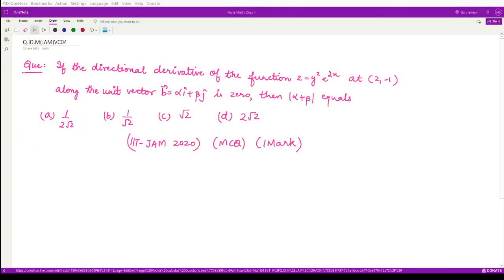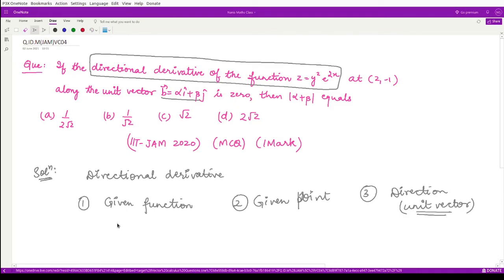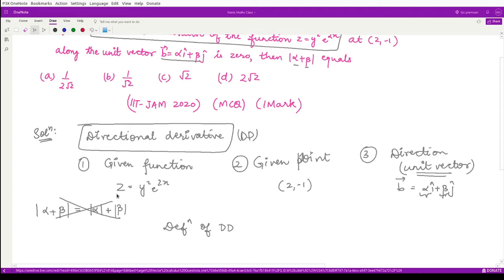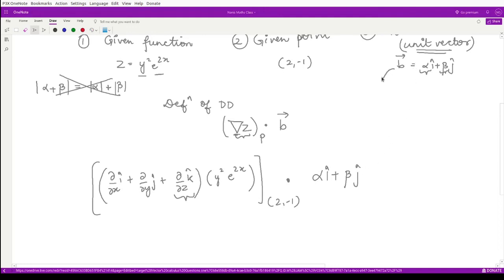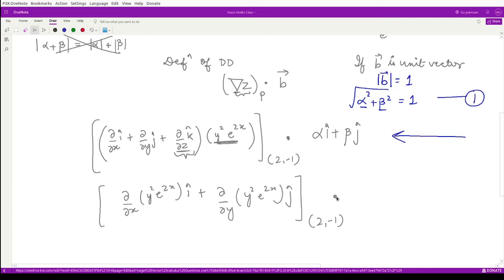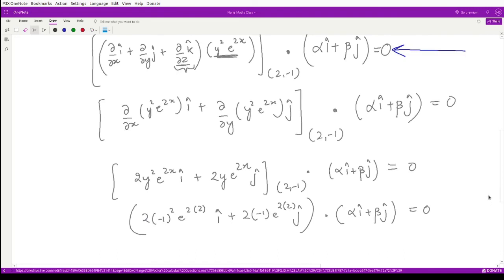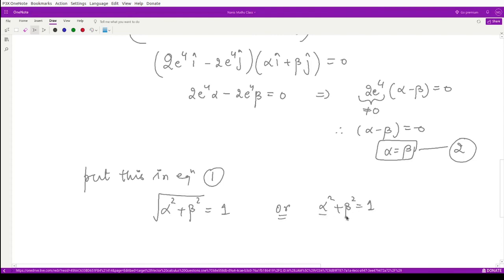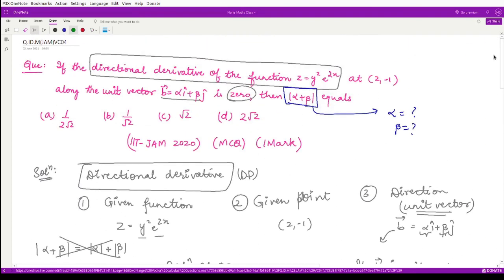Vector Calculus, IIT-JAM (Maths) 2020 Question, (Q.ID.M(JAM)VC04)